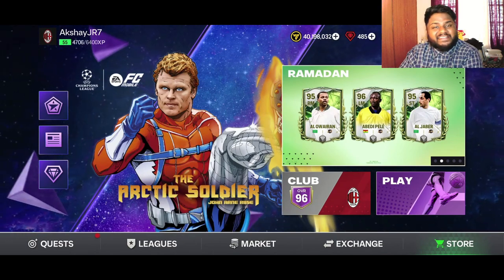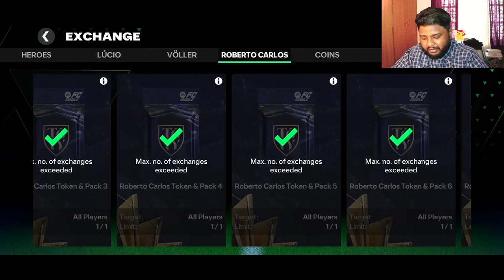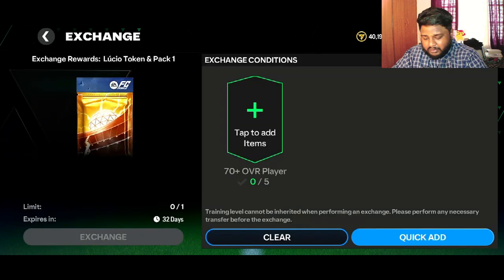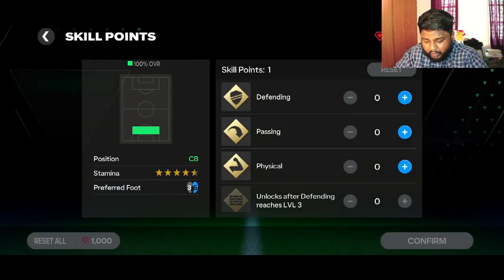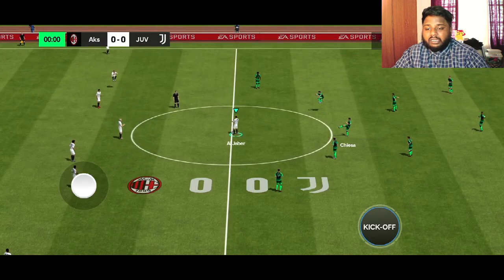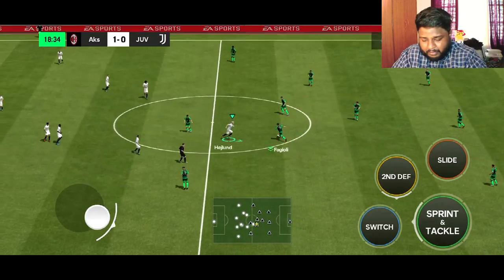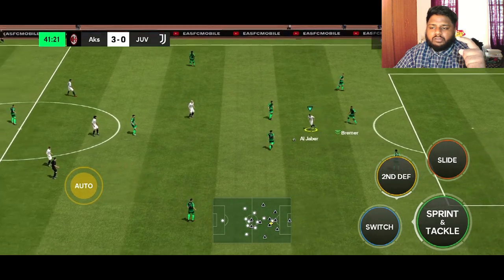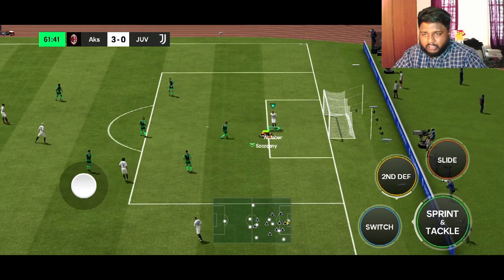HEROS 93 LUCIO PLAYER REVIEW in EA FC MOBILE! | HITMAN HOJLUND Ep 05